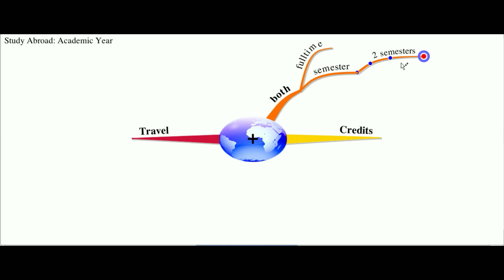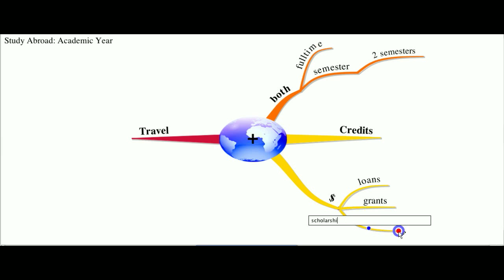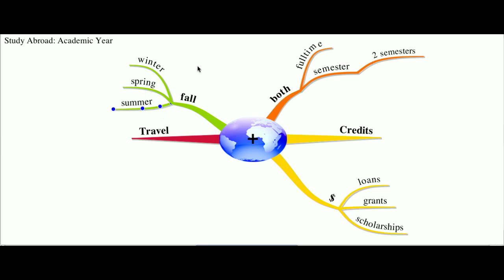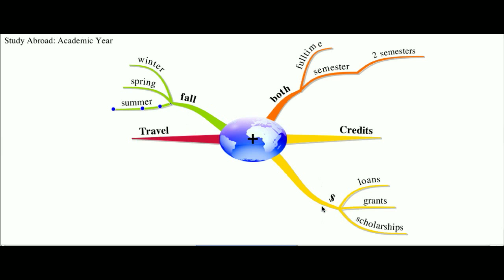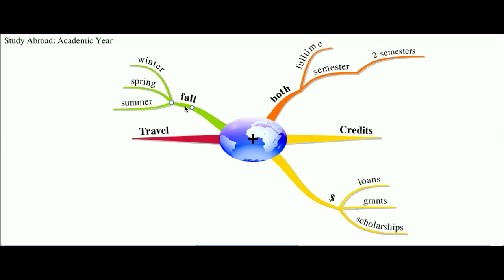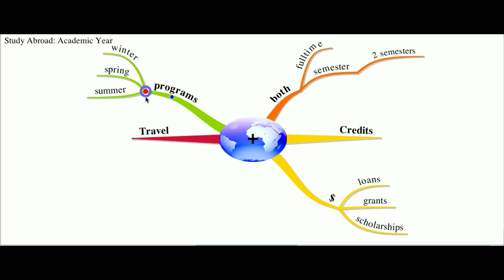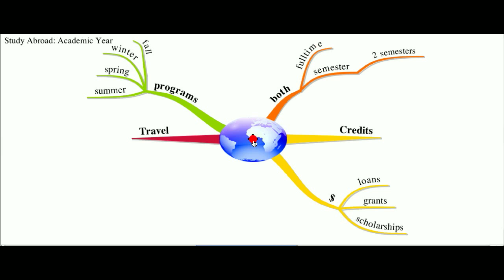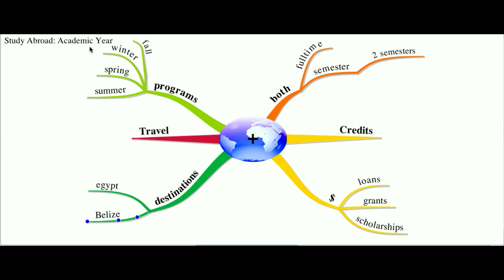Study Abroad: Academic Year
Academic Year